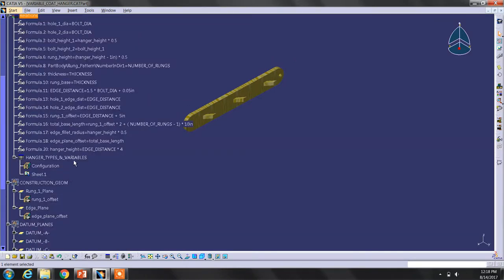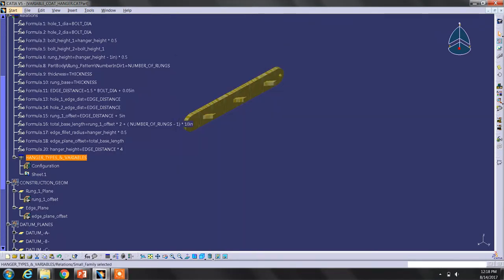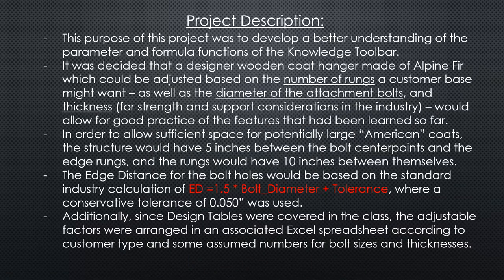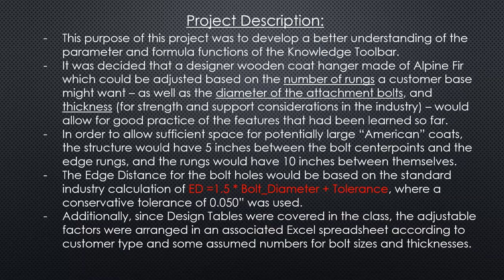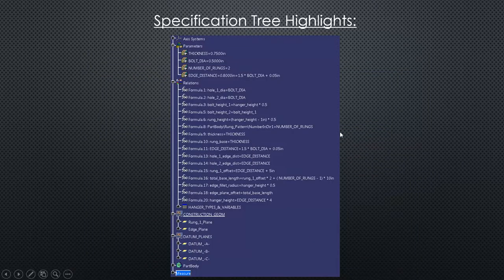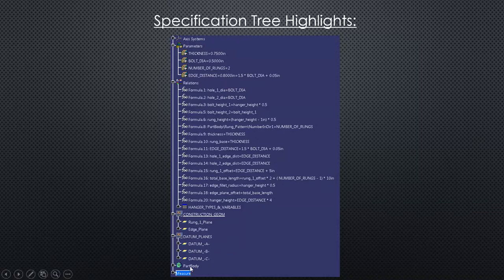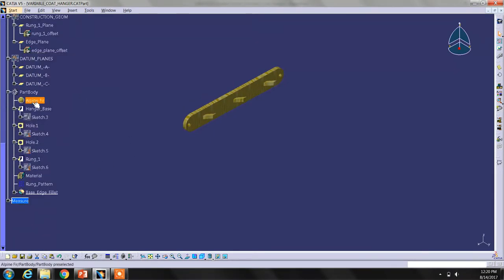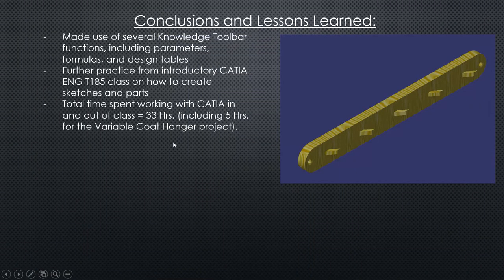EVCC ATA CAD CATIA V5 Knowledgeware Demo by Phillip A Walker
This is a video done by Phillip A Walker, a student of Everett Community College ATA CAD Degree Program. After learning about the knowledgeware toolbar the students had to apply their lessons learned to create their own student project.